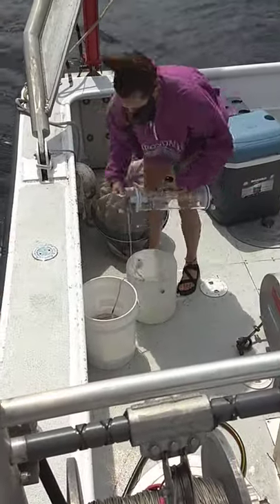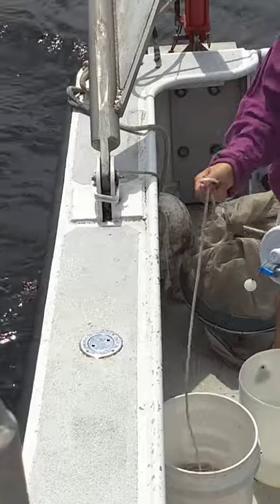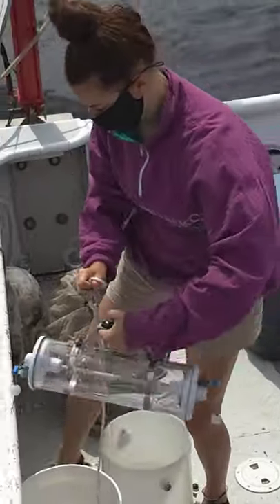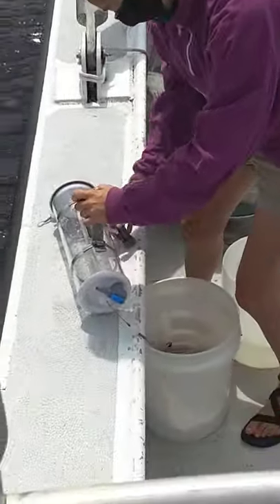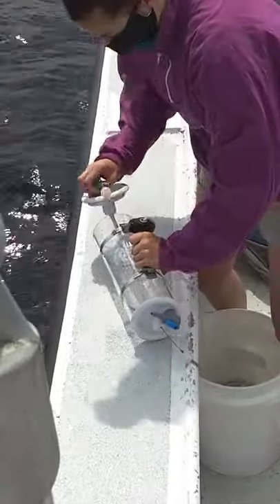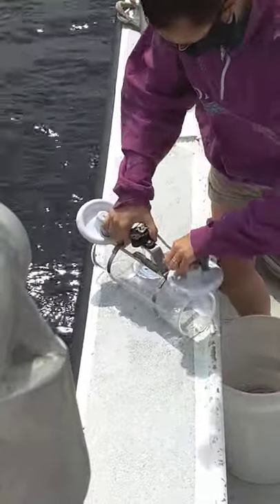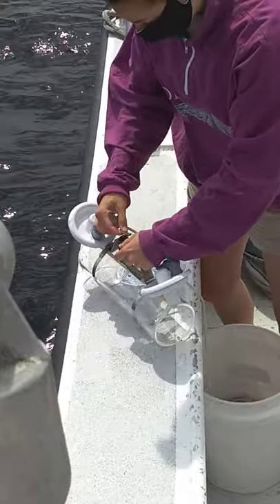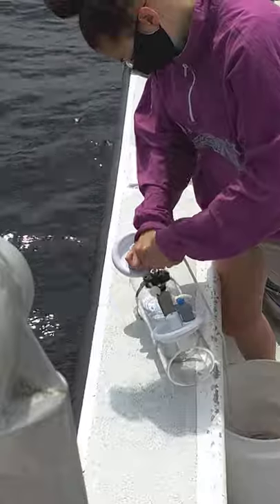ENV 431 Freshwater Ecology- methods Van dorn water bottle retrieval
Field methods in Limnology for sampling on Lake Champlain